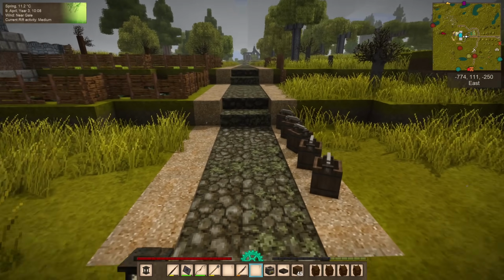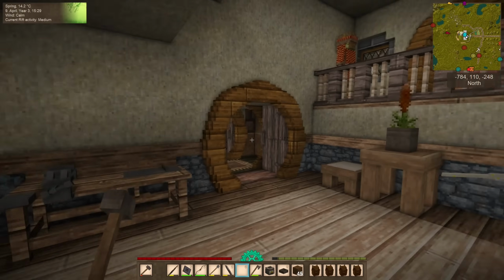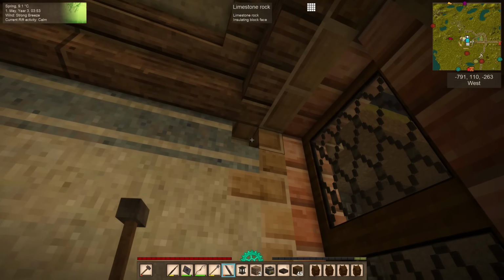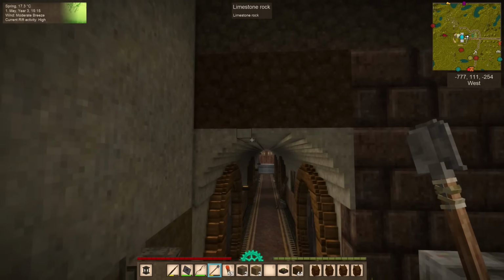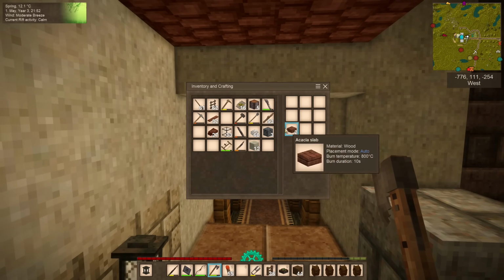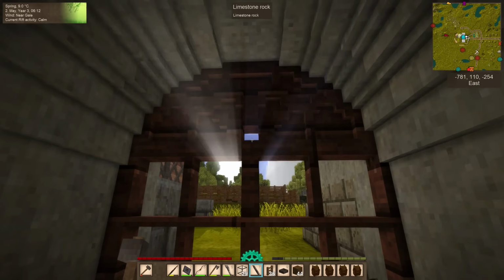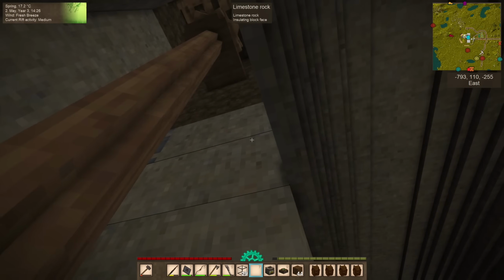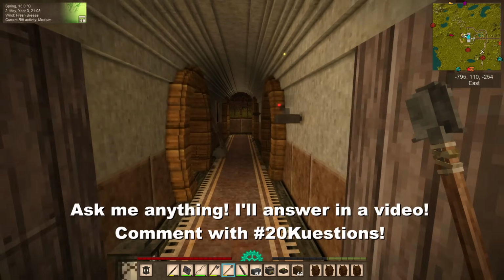The Drifter's In the Details! Improving Our Home! Vintage Story Guide S2 (1.18) Ep 58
In today's episode, we take a moment to stop and review our house, looking for missing details, new and creative features to add, and then bust out our chisels and get to work! We have doorways and windowsills to polish, as well as (finally) the window at the end of our hallway!

Mods:
Better Firepit
Better Stepping
Block Pick
Branch Cutter
CarryOn
Chisel Tools
Clay Mold for Nails and Strips
Crateful
Farmland Drops Soil
Glass Sleek Doors
Hacked Locusts
Simple HUD Clock
Joy of Sailing
Noisy Bears
ProspectorInfo
Quench In Barrels
Shelfish
Simple Emote Menu
Simple Wind Direction
Slanted Display Cases
Sleek Airtight Doors
Smoky Chimneys
Spyglass
VertPlanks
Whole Lotta Tree Seeds
Workbench Expansion
ZoomButton - Let's Enhance, Reborn!

Release Schedule: Mondays and Fridays, at when-they're-ready-o'clock!